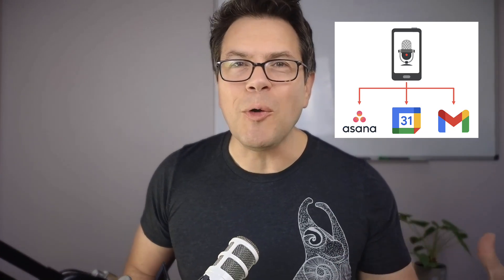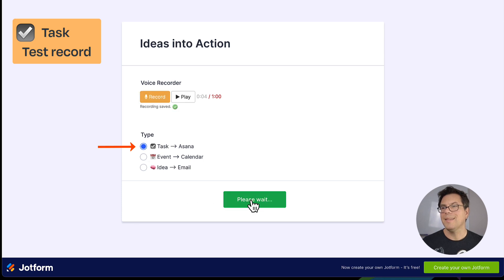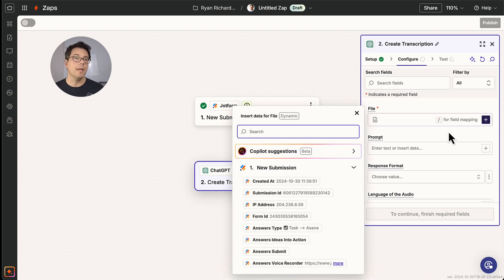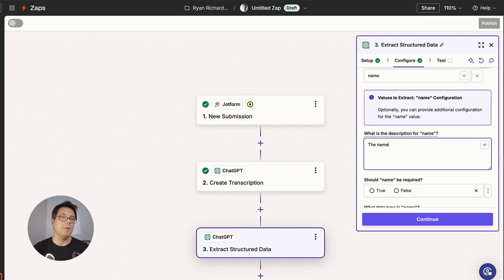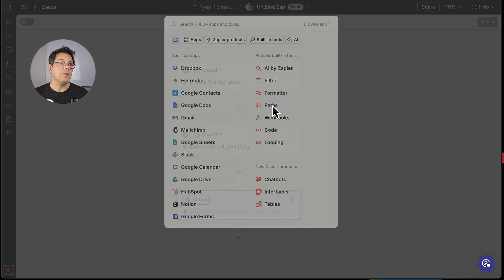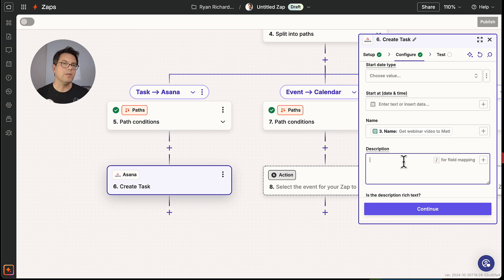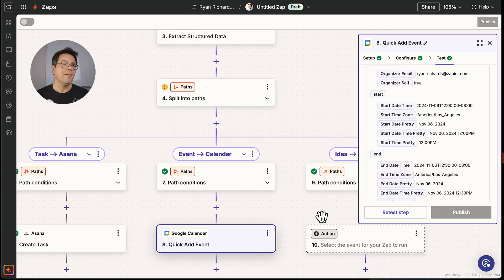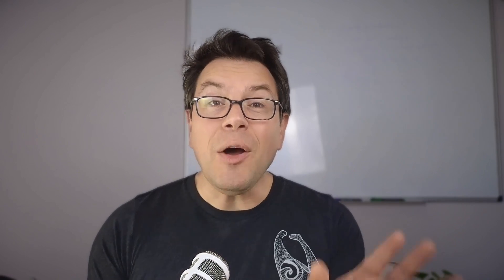Automation in Action: AI & Voice Notes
Discover how to become an automation superhero with our latest webinar. In just 13 minutes, learn to transform your ideas into actionable tasks using AI and voice notes. This step-by-step guide demonstrates how to capture voice memos with JotForm, transcribe them using ChatGPT, and seamlessly integrate them into your to-do list, calendar, or email. Whether you're looking to boost personal productivity or explore the power of AI-driven workflows, this tutorial will inspire you to build smarter systems with Zapier.